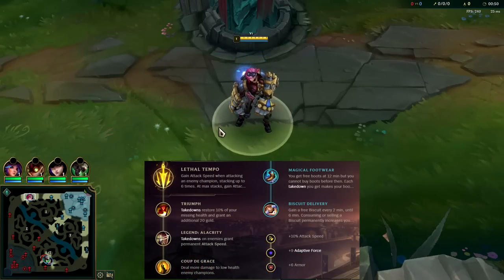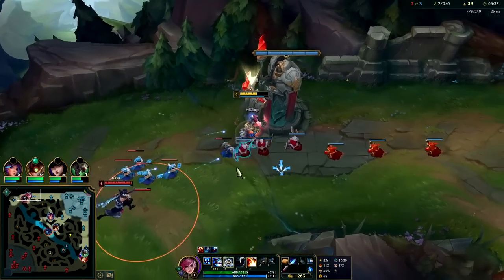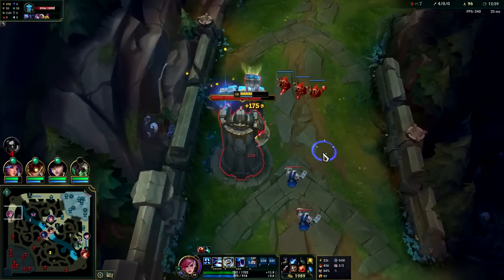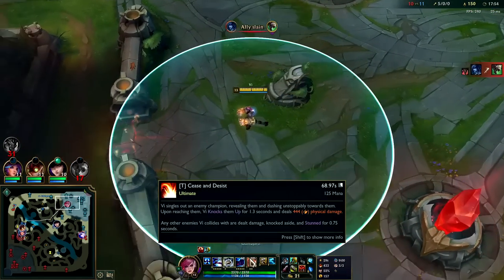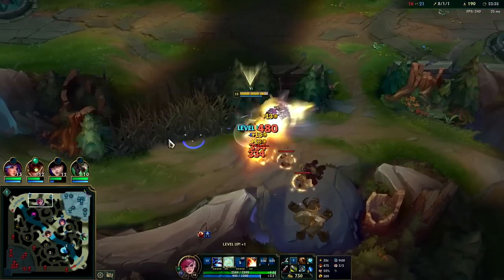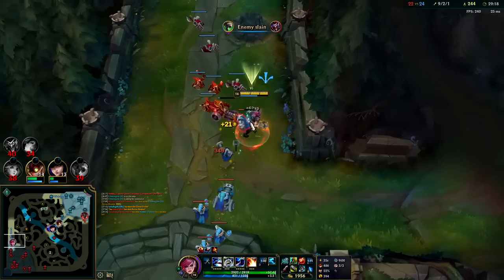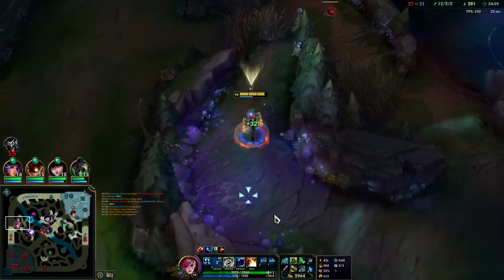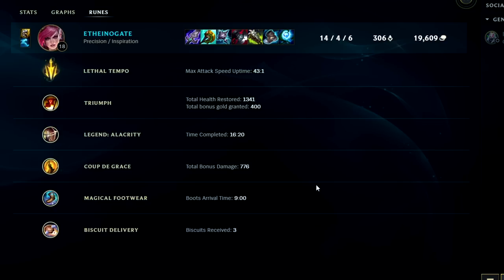This Vi Build turns her into a S+ TOP LANER👌 | How to Play Vi & CARRY Season 13 League of Legends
This Vi Build turns her into a S+ TOP LANER👌 | How to Play Vi & CARRY Season 13
League of Legends Season 13 Vi Gameplay Tutorial Guide